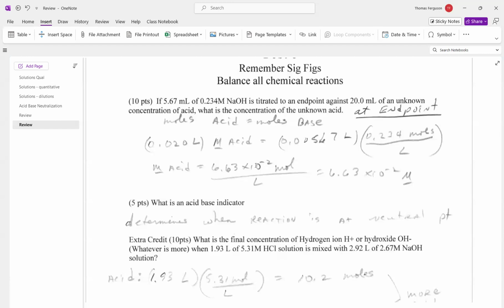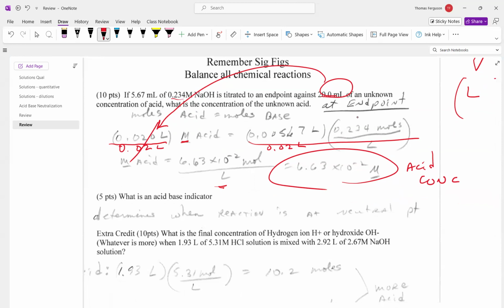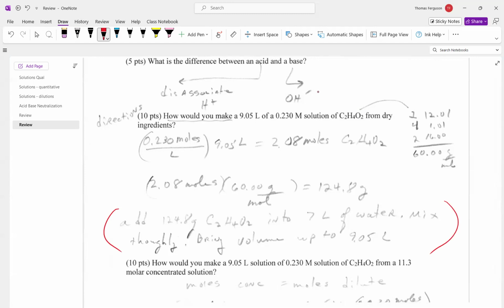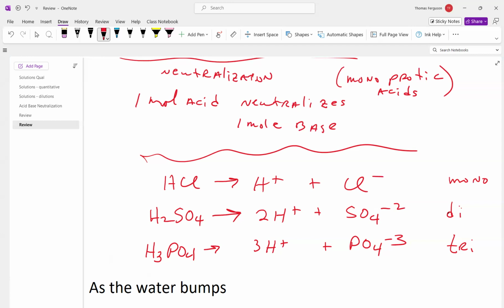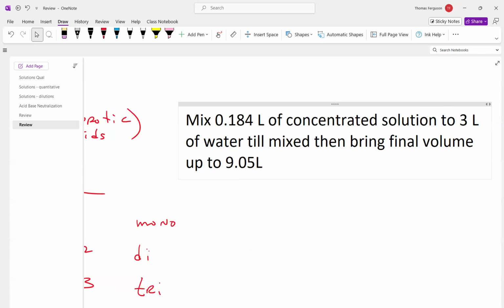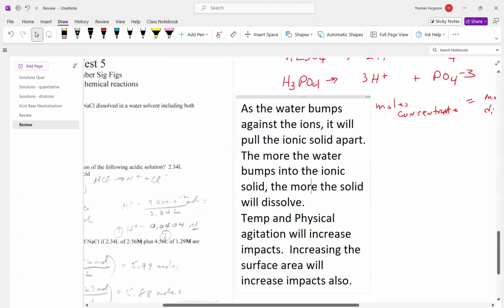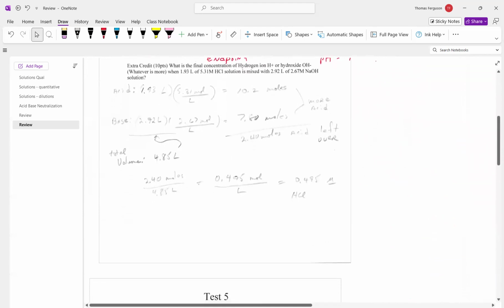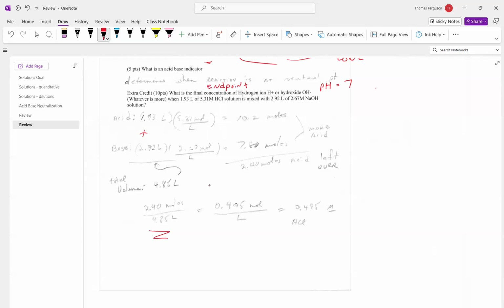Video unit 5 test review 7 30 24